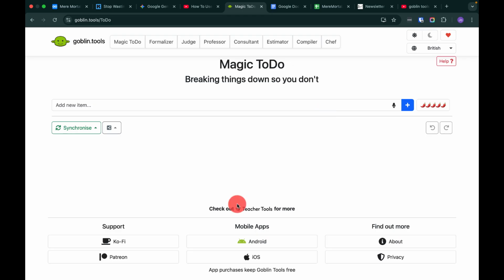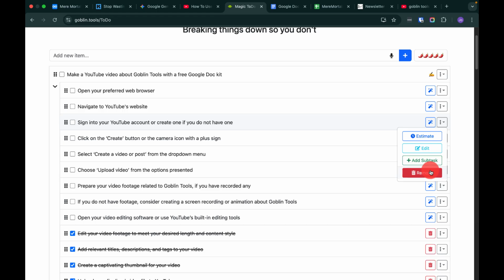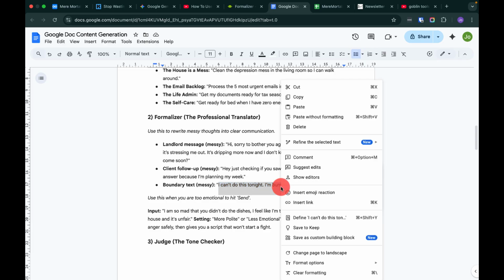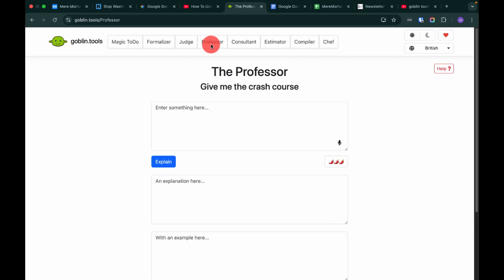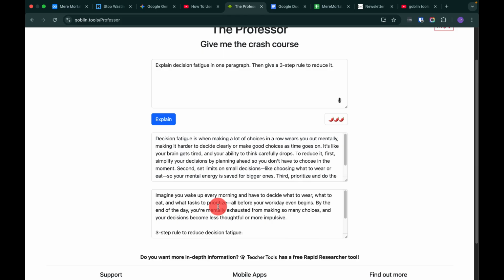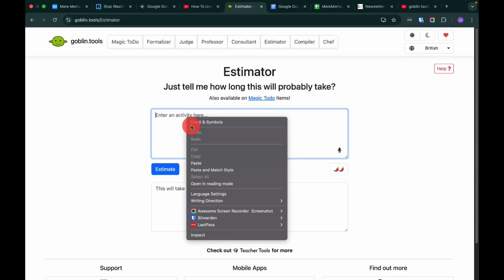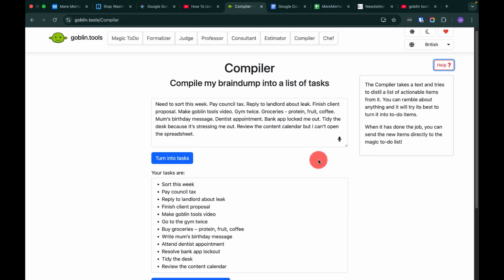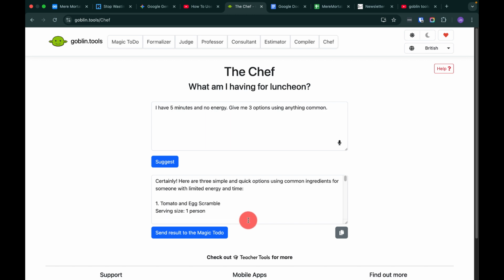Goblin Tools Tutorial (Updated): 8 Mini Tools That Make Bad Days Easier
🍬 GET THE BLUEPRINTS: Want the exact Google doc I used in this video?

Most productivity advice assumes you have endless energy and a calm brain.

Goblin Tools is different.

It’s 8 tiny helpers that turn messy thoughts into the next usable step — without making you set up another system.

In this video, I demo every tool with real examples:

- Magic ToDo (break down scary tasks)
- Formalizer (rewrite messages fast)
- Judge (tone check + response)
- Professor (crash courses)
- Consultant (pros/cons + advice)
- Estimator (stop guessing time)
- Compiler (brain dump → task list)
- Chef (meal decisions)

🍬 GET THE FREE KIT: Copy/paste prompts + the exact examples from this video (Google Doc)